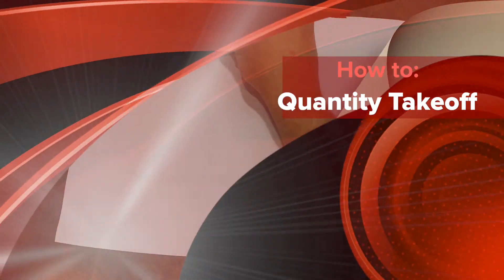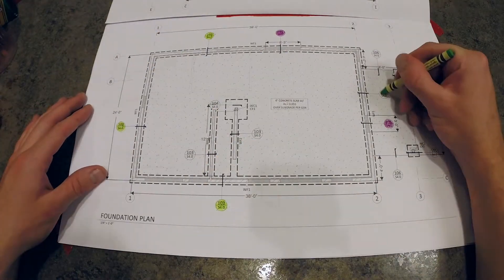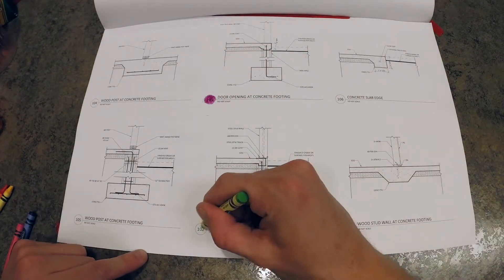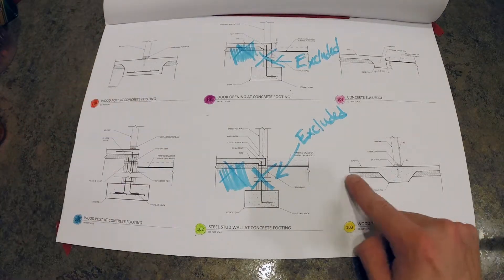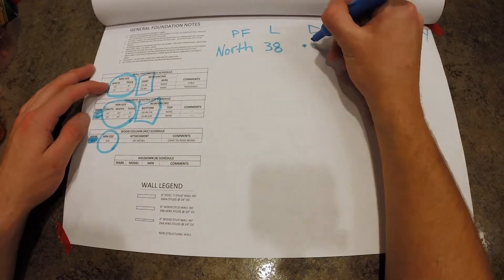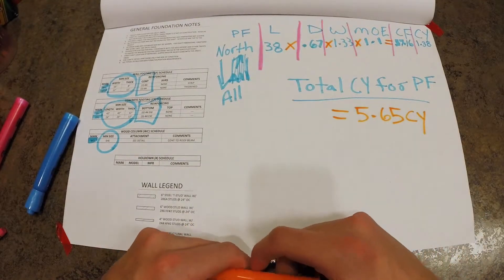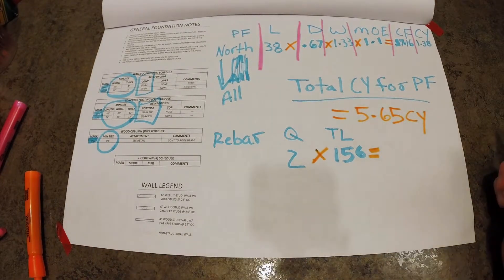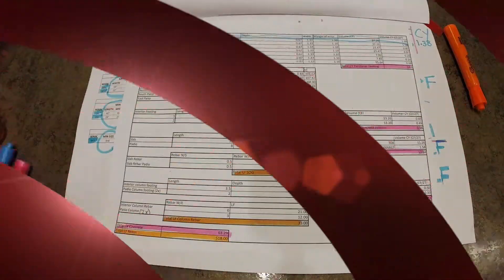CM302W Video Project Draft